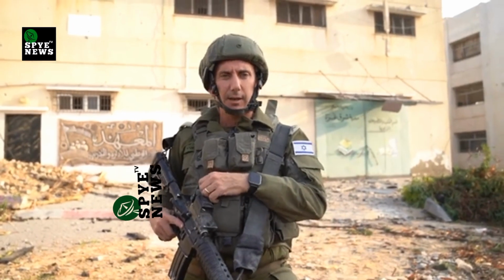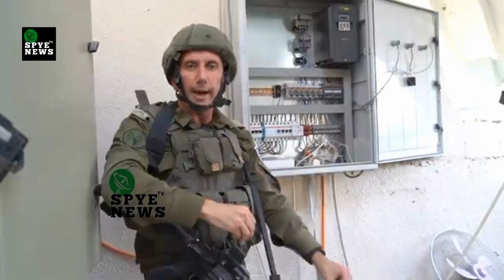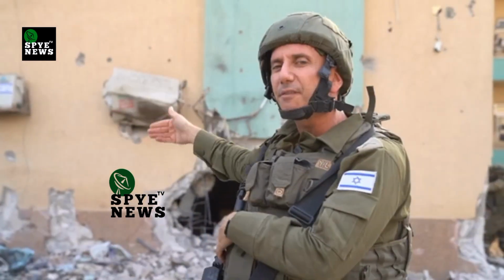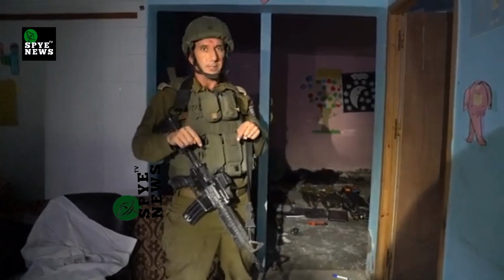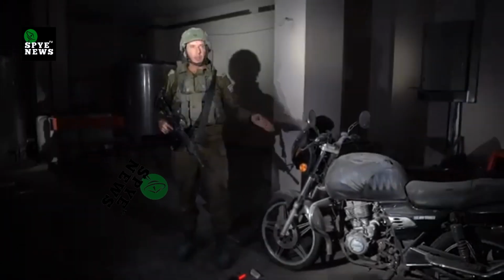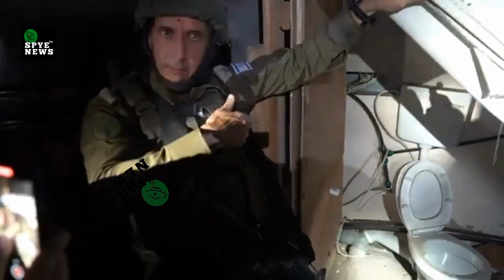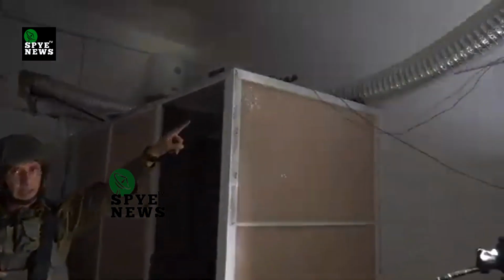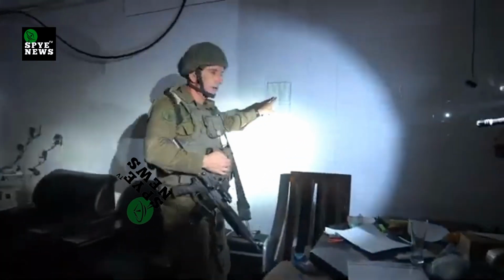Hamas ‘hospital base’ Revealed as IDF Video Shows lair filled with guns,grenades and rockets